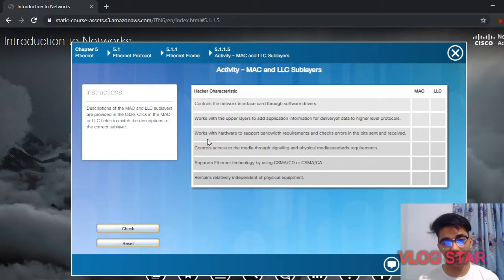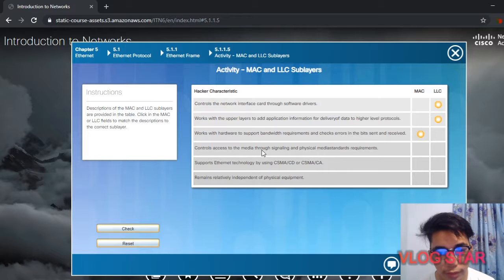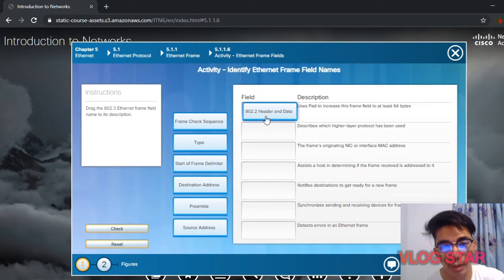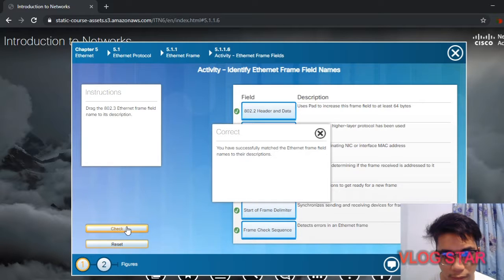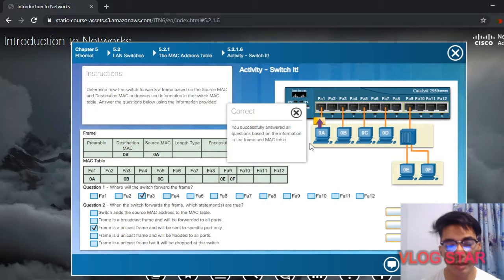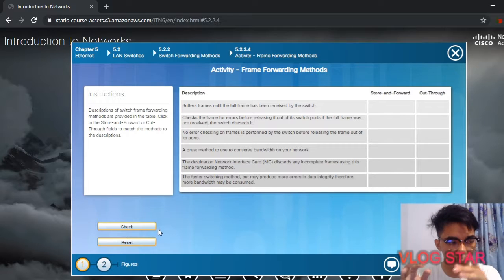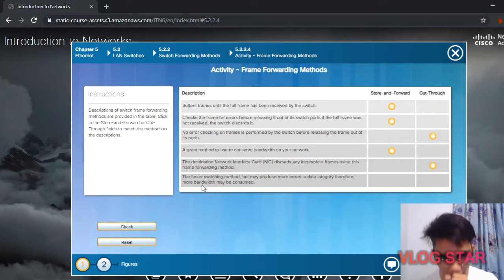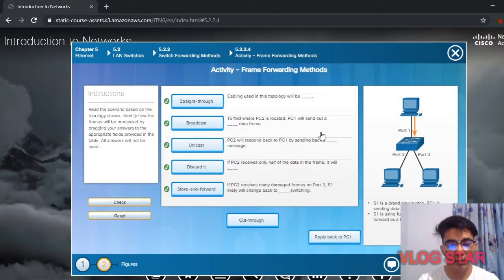CHAPTER 5 ACTIVITIES